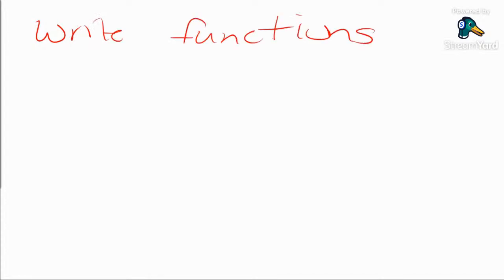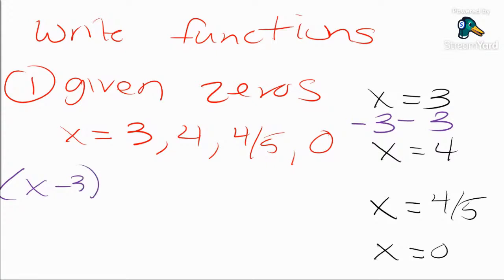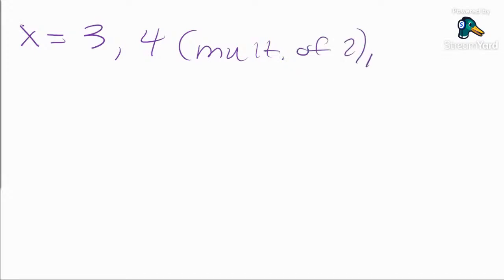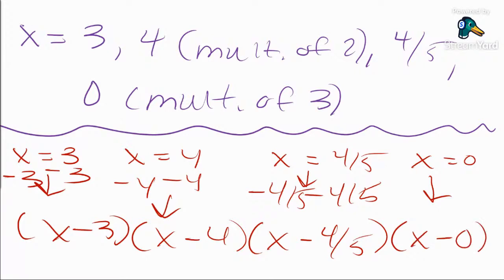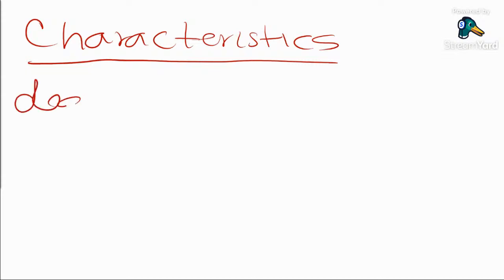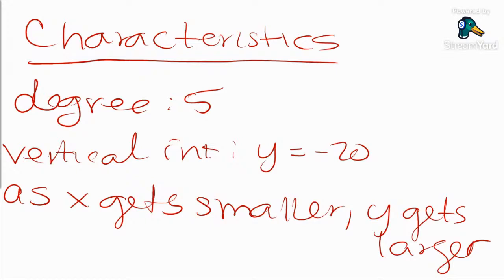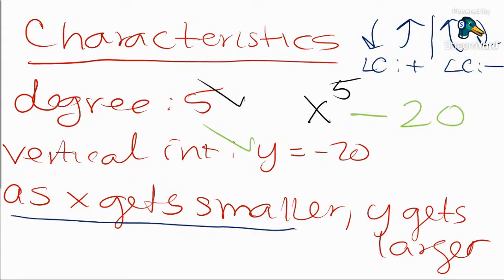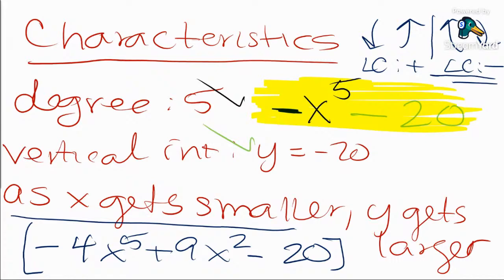2B Reteaching Video